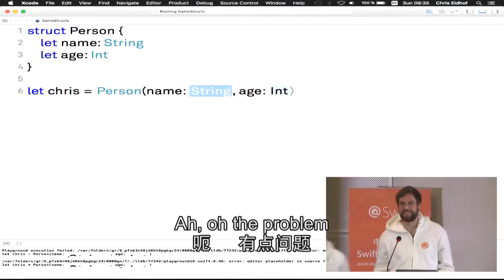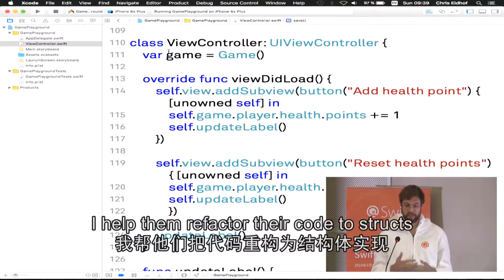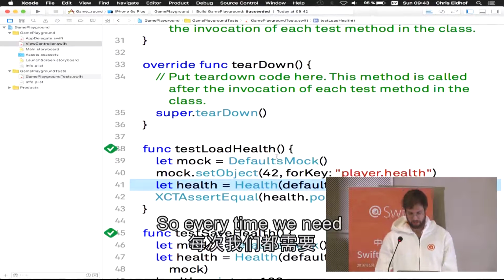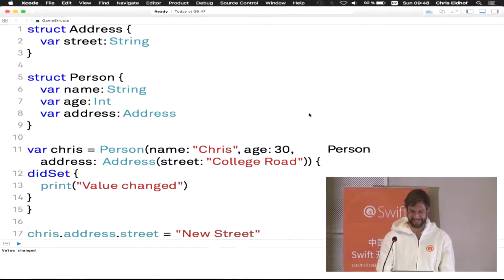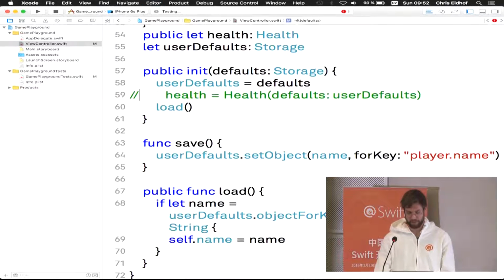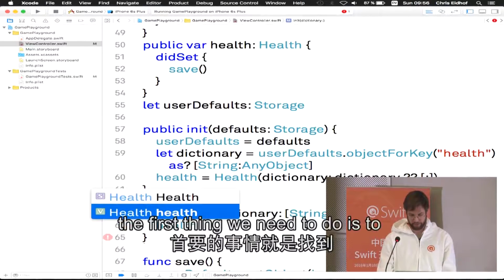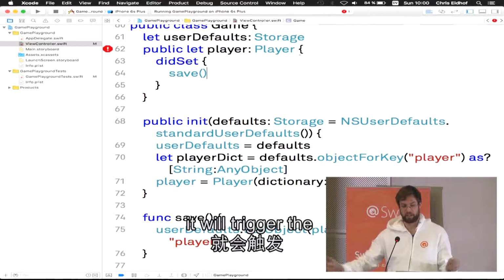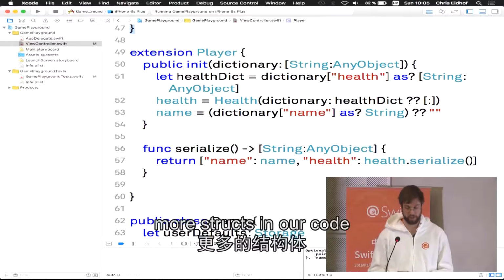Programming with Structs